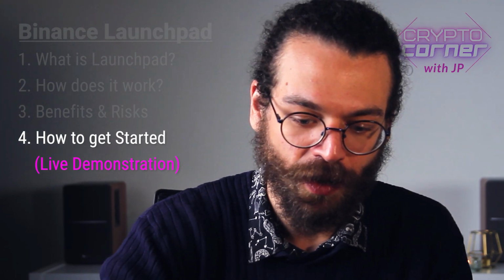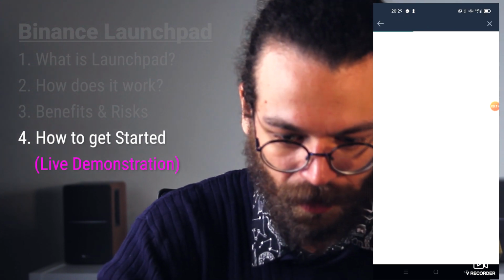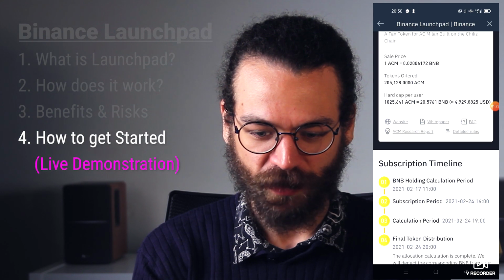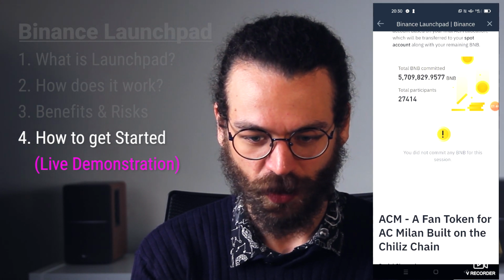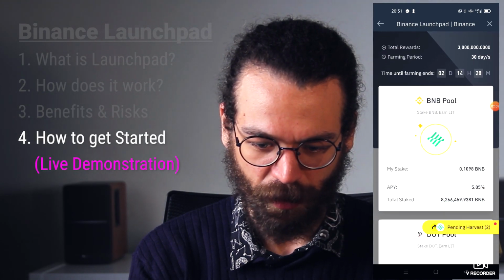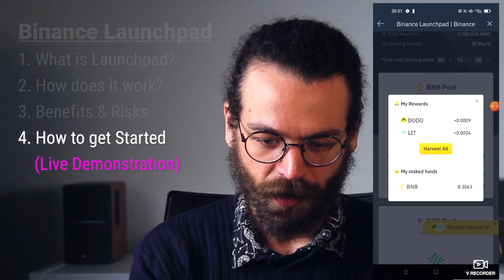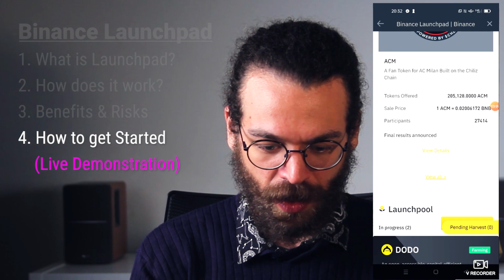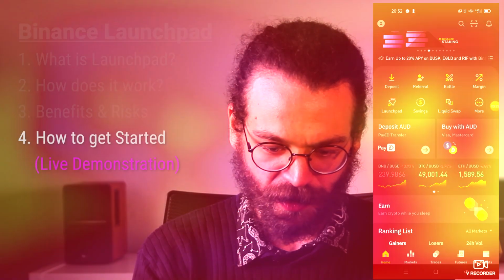Binance Launchpad - Live Demo!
🔴 Buy JP a Coffee! ☕ (He'll give you a shout-out in a future video!)

In this video, we discuss the Launchpad, a feature on Binance in 2021 that allows you to invest in new cryptocurrency projects like new coins, tokens, etc.  The projects that are featured on Launchpad have already been vetted by Binance through audits, research on the development team, and investigations of the project's economic model.

- TIMESTAMPS -
0:00​ Intro
0:17​ What Is Launchpad?
1:49 How does it work?
2:27 What are the Benefits and Risks?
3:37 How can you get started? (LIVE DEMO)
06:27 Conclusion